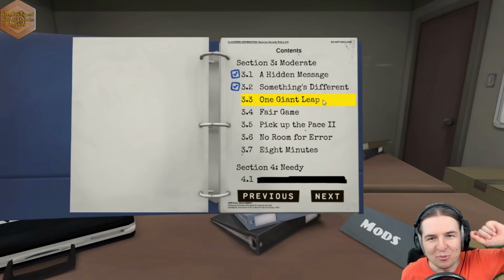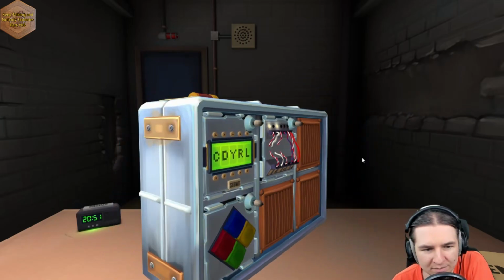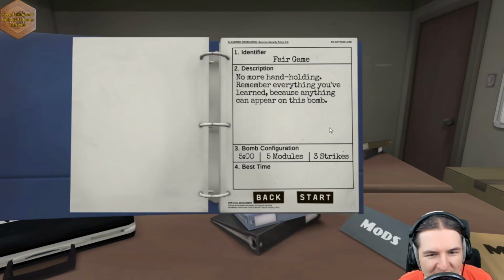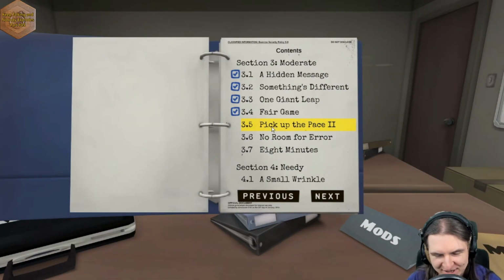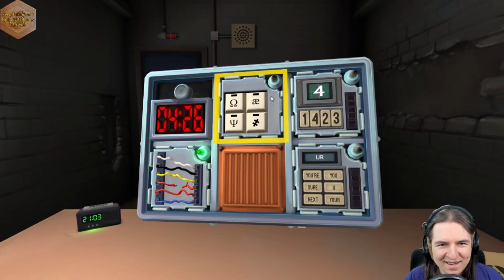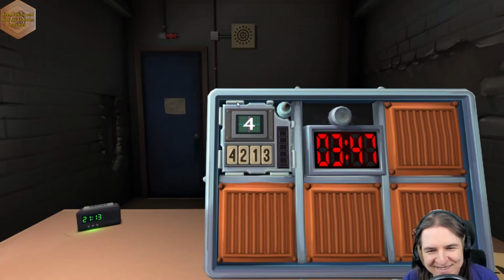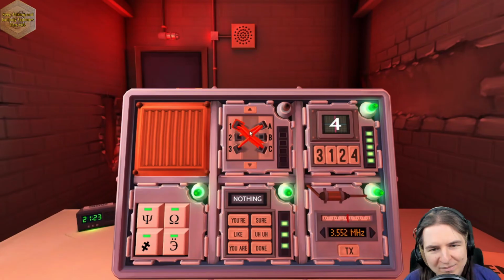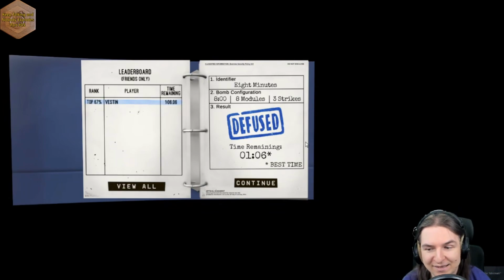05|Keep Talking and Nobody Explodes Part #05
Table of Contents:
0:00:00 - 3.3 "One Giant Leap"
0:20:28 - 3.4 "Fair Game"
0:31:36 - 3.5 "Pick up the Pace II"
0:39:37 - 3.6 "No Room for Error"
0:52:44 - 3.7 "Eight Minutes"
1 video, 5 bombs, uncharted territory :O!